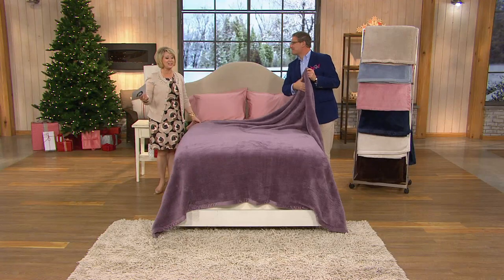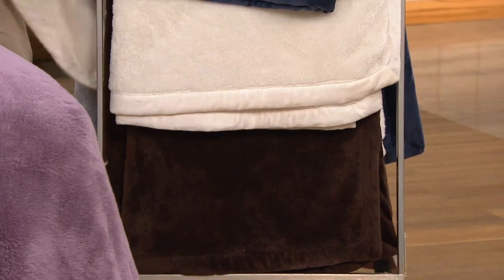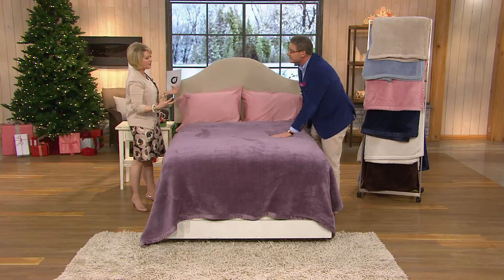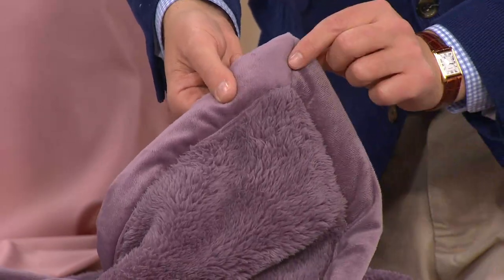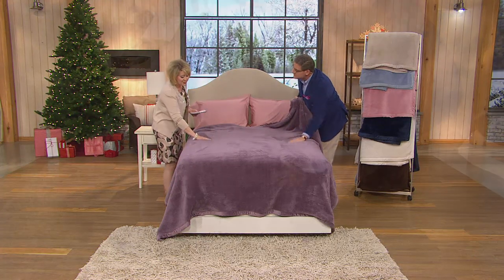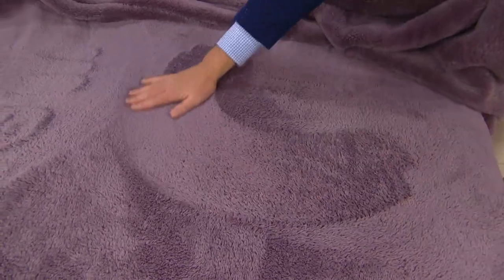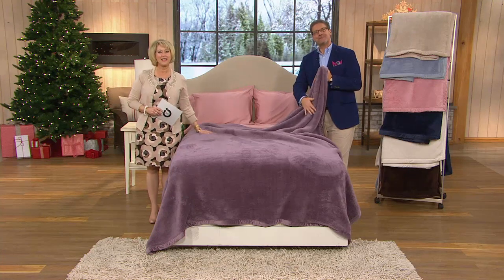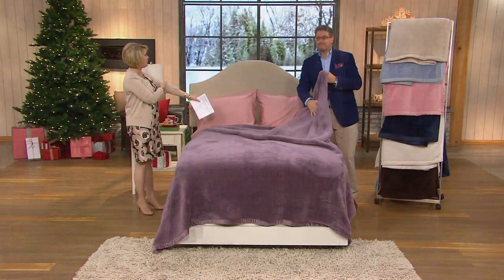Berkshire Oversized King Fluffie Blanket with Faux Mink Binding with Mary Beth Roe